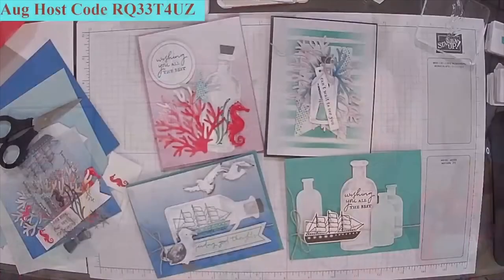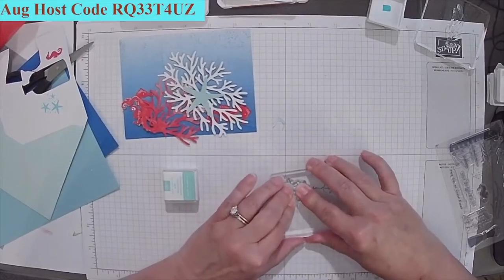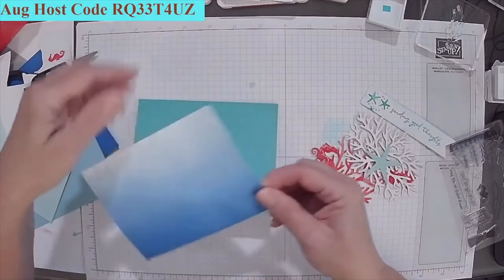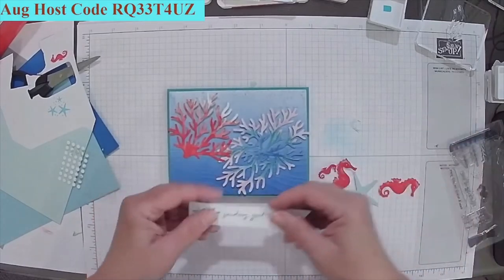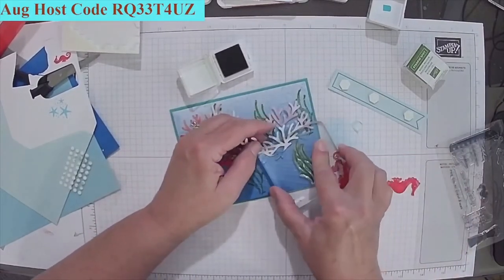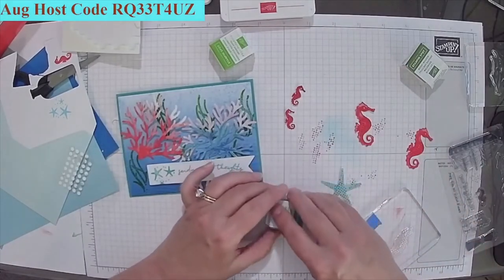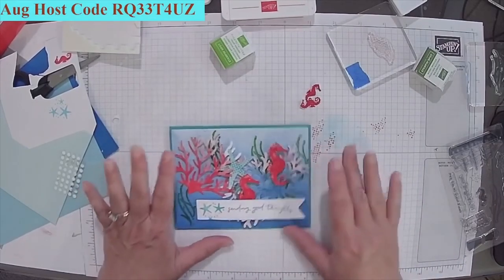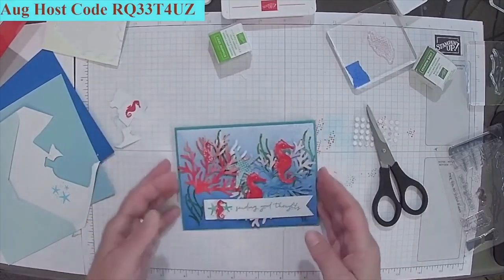Teach Me Nana: Sending Good Thoughts Alternative 1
Making an alternative to the July PP kit--Sending Good Thoughts
Techniques:  fussy cutting, sponging

Zoe and Nana Stamping